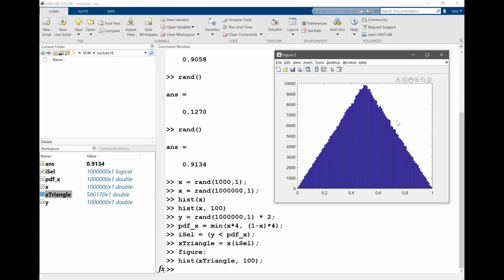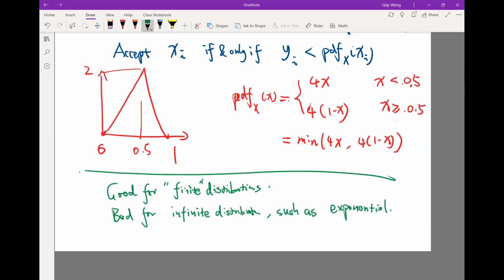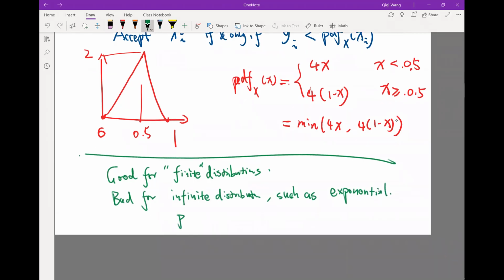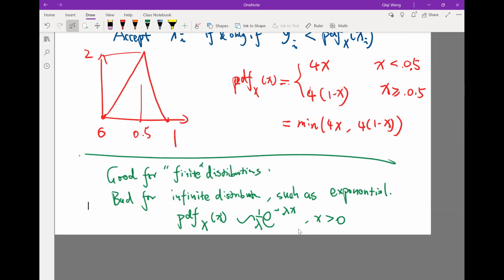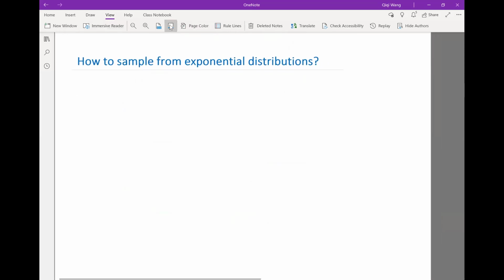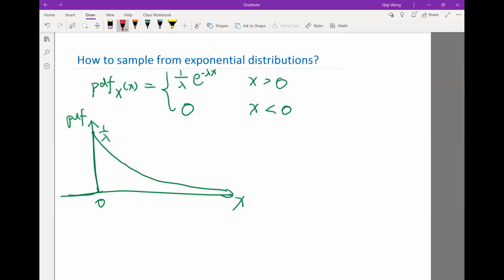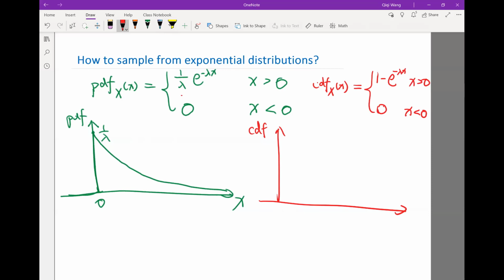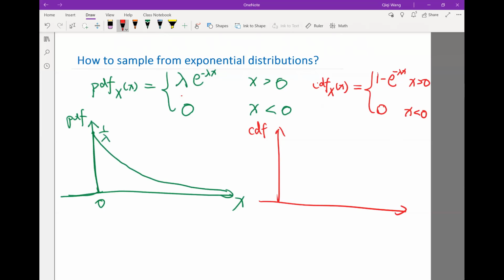Lecture16.09. Exponential distribution and how to sample from it